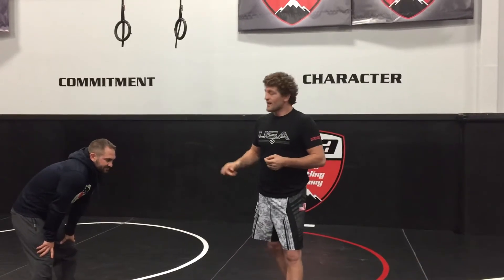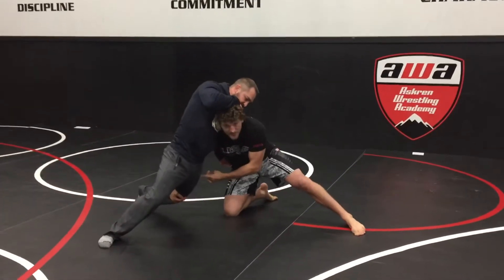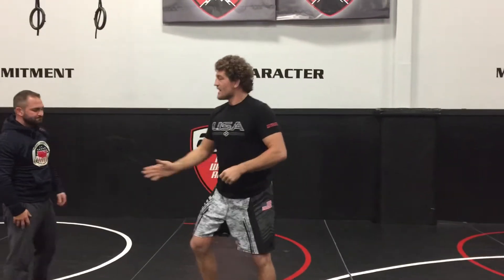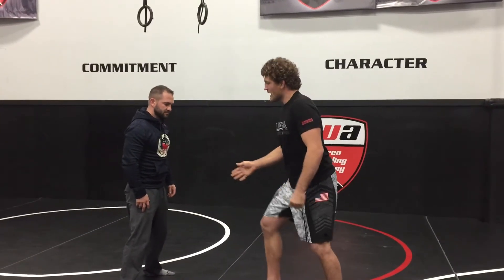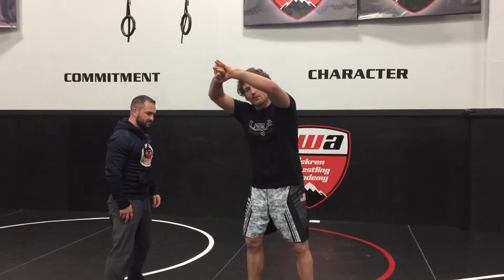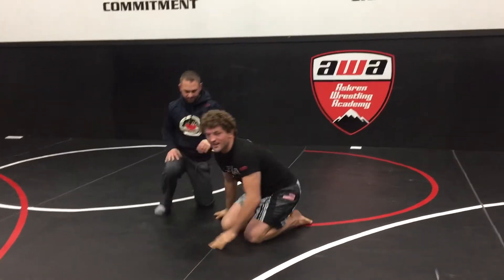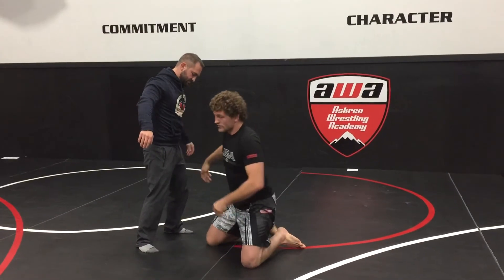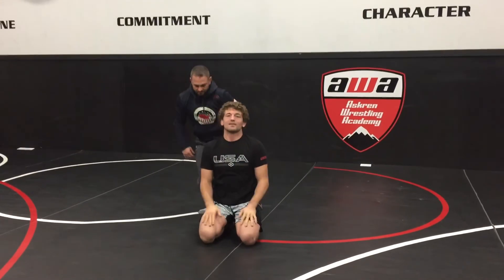Single leg cutback!